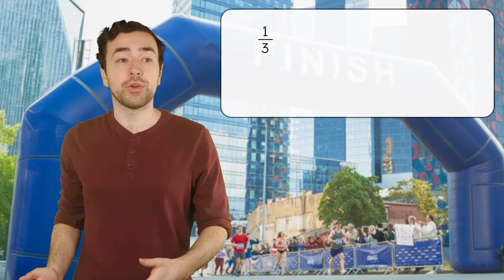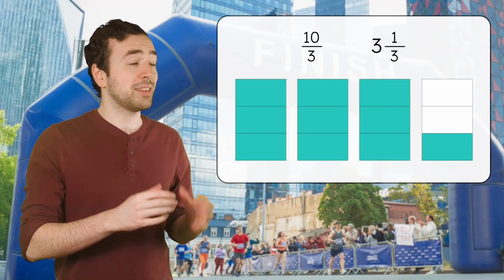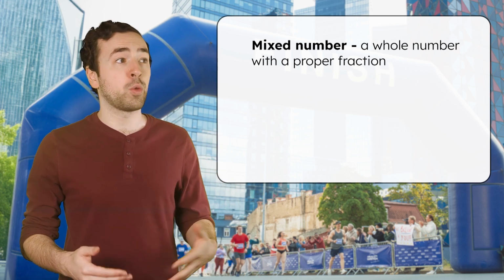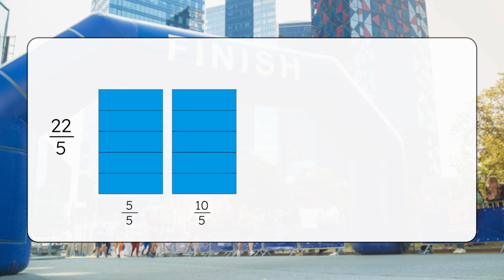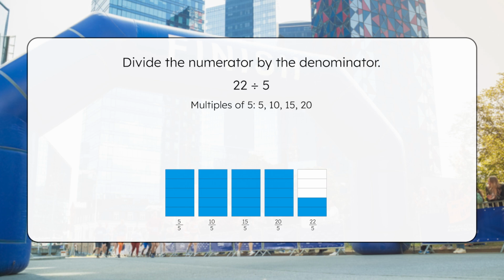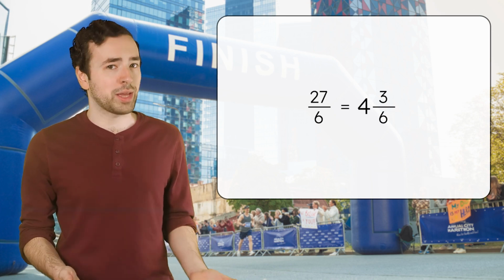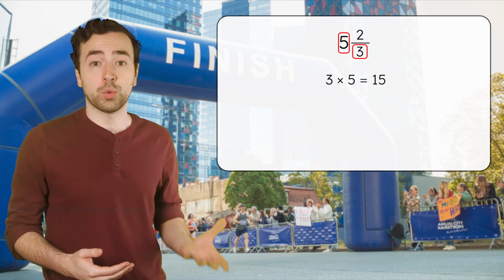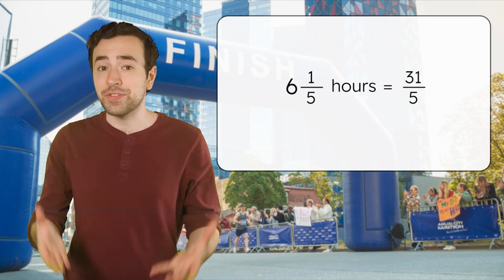Mixed Numbers - How To Convert Mixed Numbers and Improper Fractions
Let's learn about mixed numbers and how to convert between mixed numbers and improper fractions! In this math lesson for fourth graders, students will learn to identify and represent mixed numbers with digits, words, and visual models. They will also learn to convert between mixed numbers and improper fractions. This lesson is from Miacademy’s Math: Level E course.